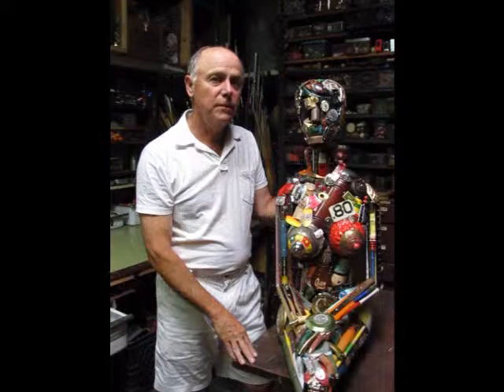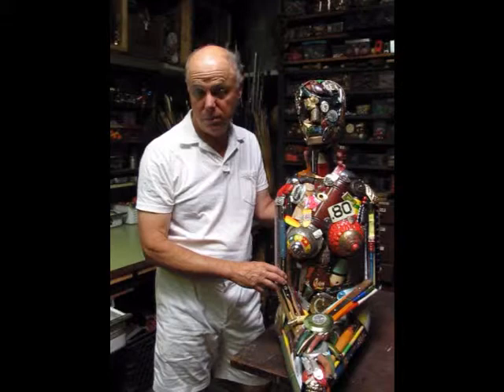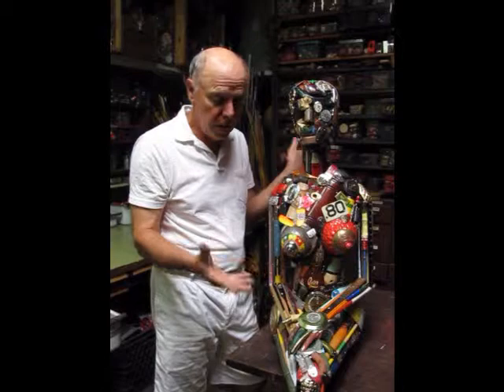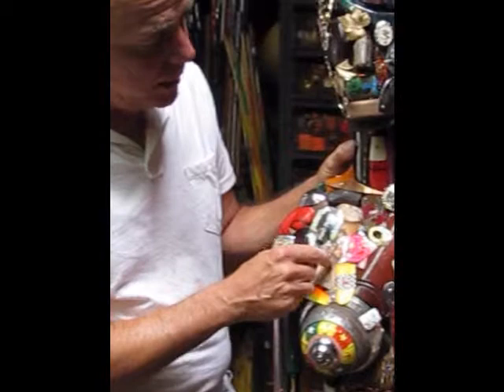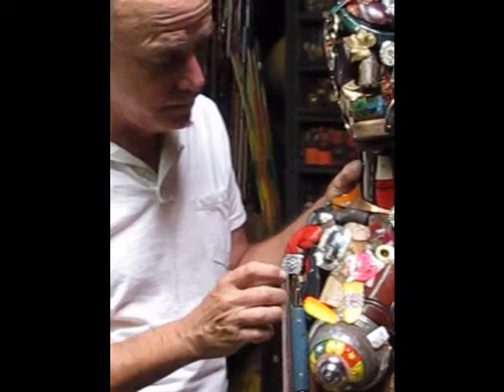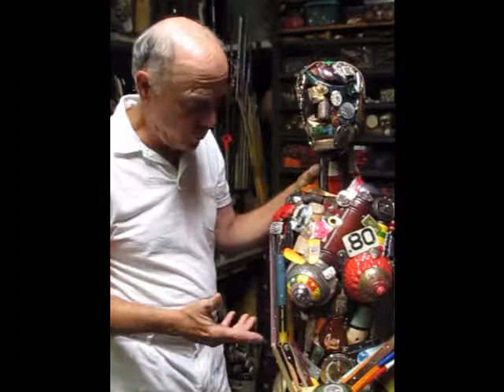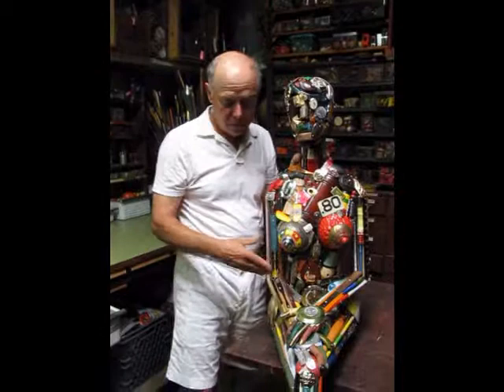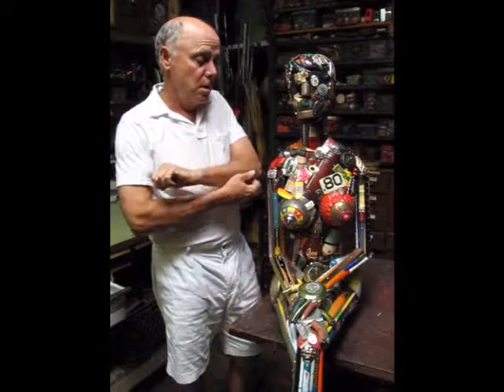Leo Sewell Studio Visit September 20, 2011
Studio Visit